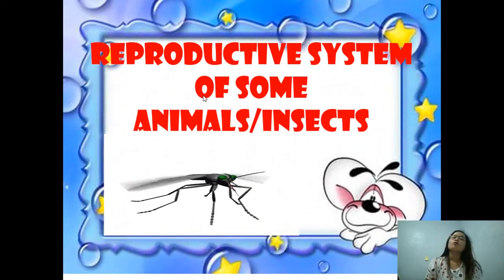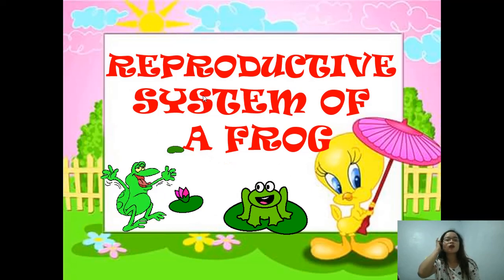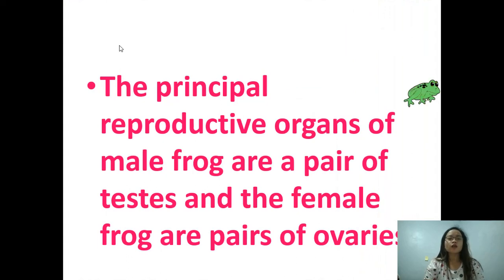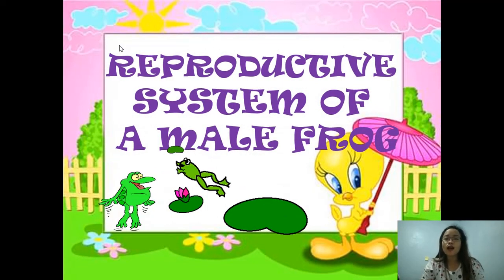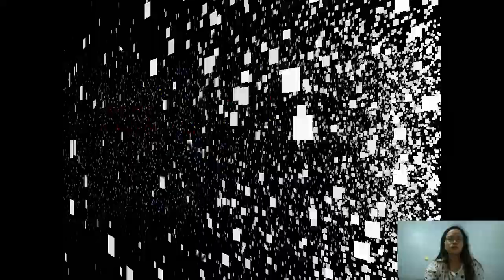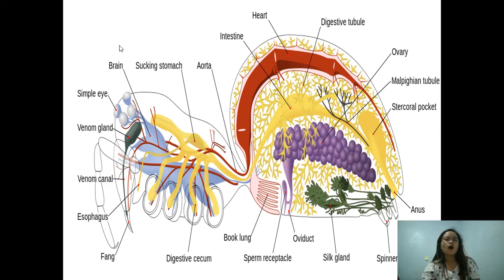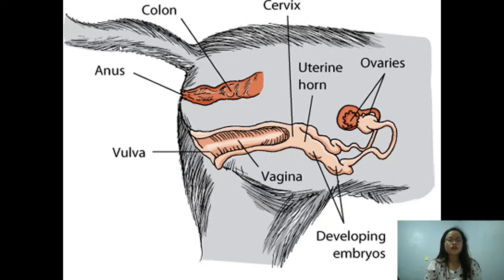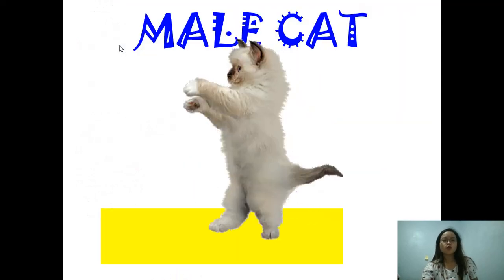Reproductive System of Some Animals//Science grade 5